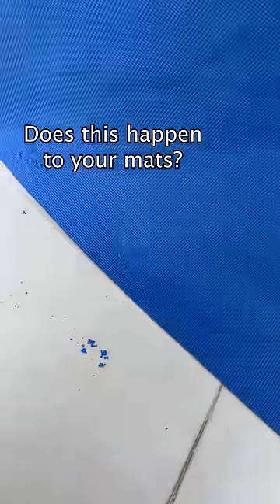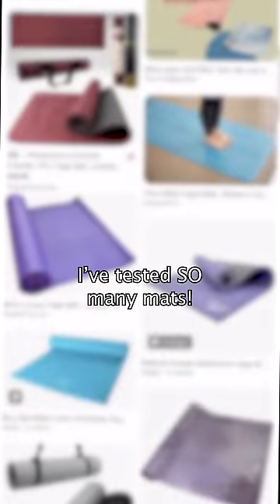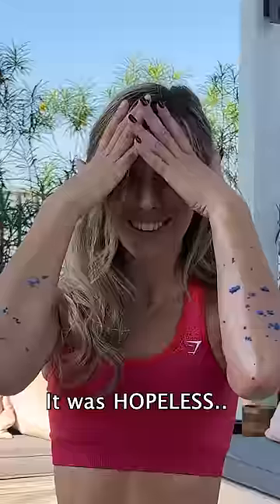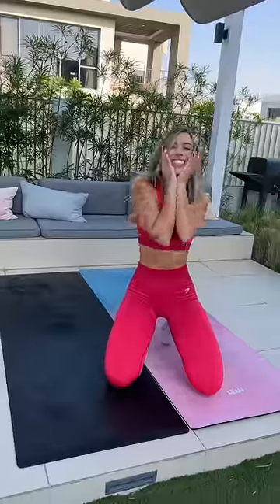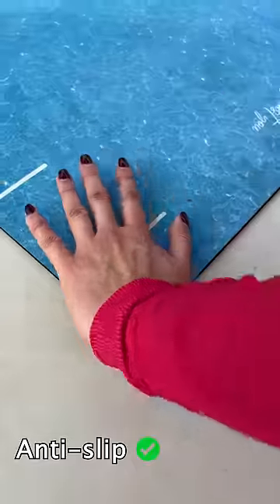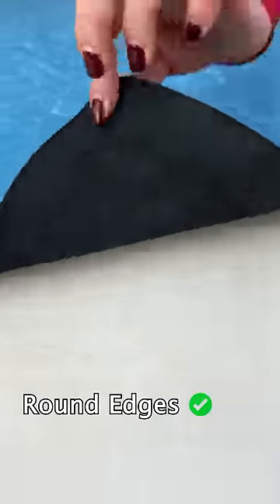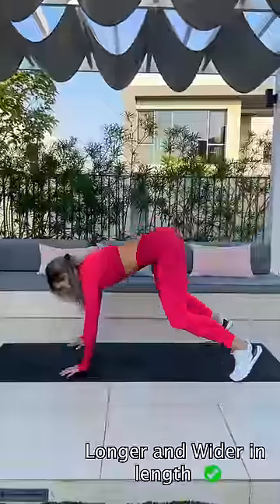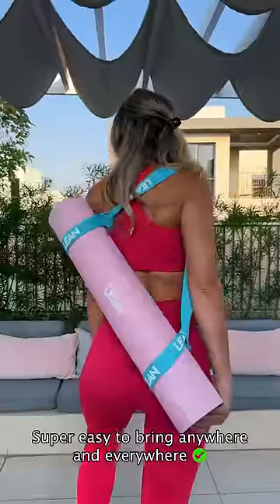I had NO choice, but to design my own Mats. Here's Why 😳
Over the last 10 years of teaching classes, I’ve tested 100s of mats to find the perfect one. But, 100s of mats later and I still couldn’t find the right one.
So I created my dream mat and turned it into reality. This is when I created the Midnight Palm and Ocean Dream LEAN Mats.
-Anti slip ✅
-Thick cushioned to support joints ✅
-Round edges to prevent flipping ✅
-Marks to measure form and progress ✅
-Longer and wider than standard mats, to support every movement ✅
-Durable ✅
-Bonus: Carry Strap to bring it anywhere ✅

tick tick and double tick! I hope you love the mats as much as I do, link is 👇🏼  to shop xx